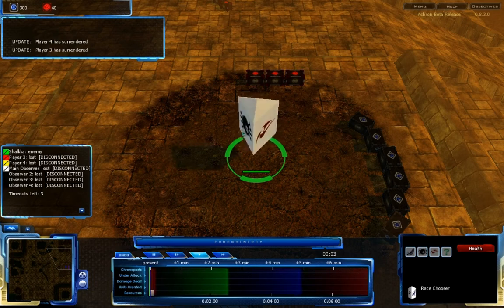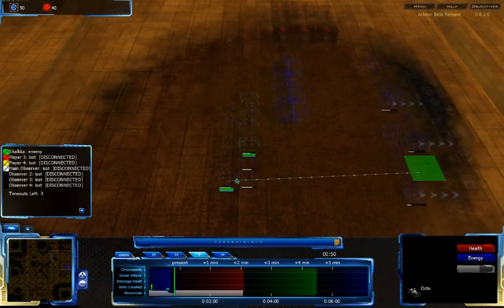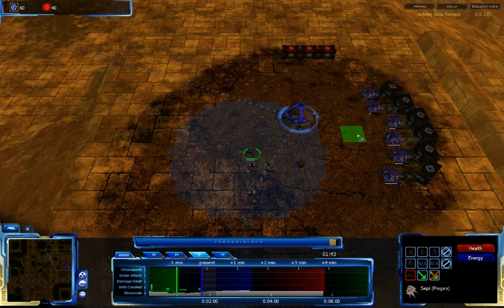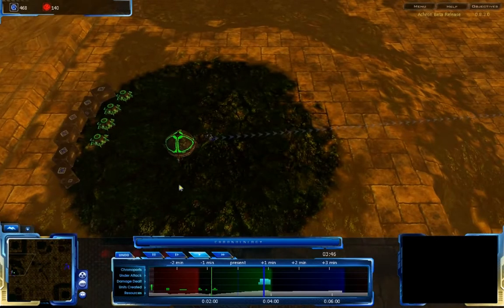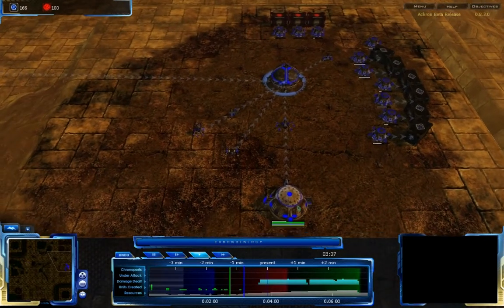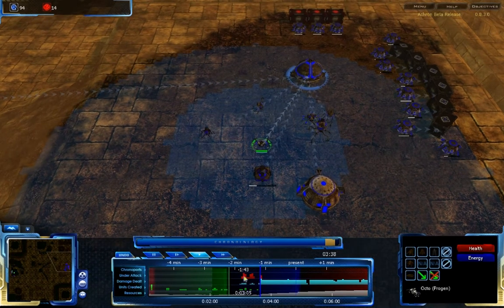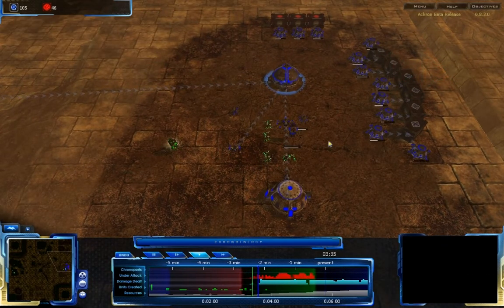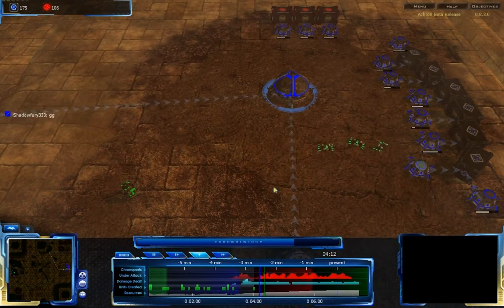HD Achron - 1v1 FPVOD: Shadowfury333(G) vs. Shalkka(G) on Desecrated Temple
I've recently changed my observer monitor to allow for 1v1 games on maps with 3 or more players, so now Achron has the same ability as other RTSes to play games with fewer players than start locations. Let's test it with a quick match on Desecrated Temple. This map should be familiar to any StarCraft players out there

Shadowfury333(Grekim) vs Shalkka(Grekim)
Map: Desecrated Temple